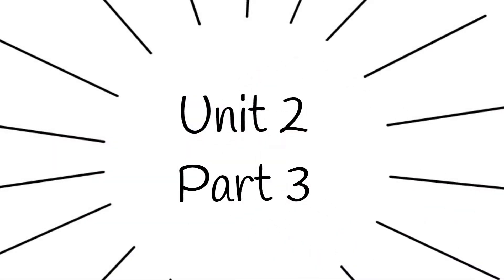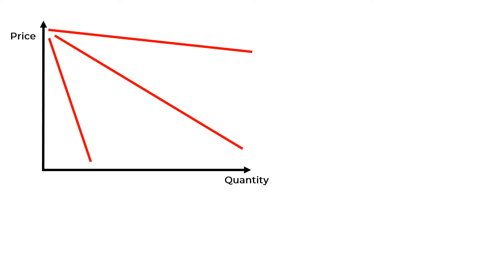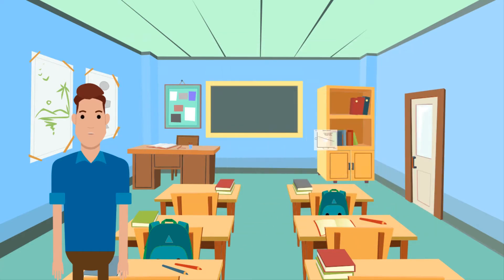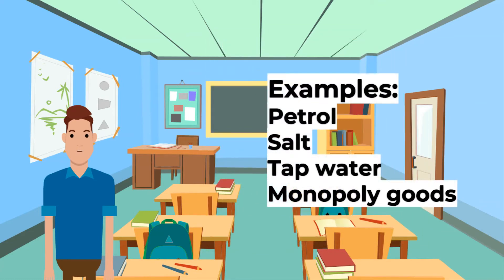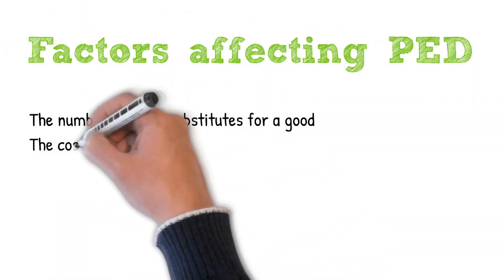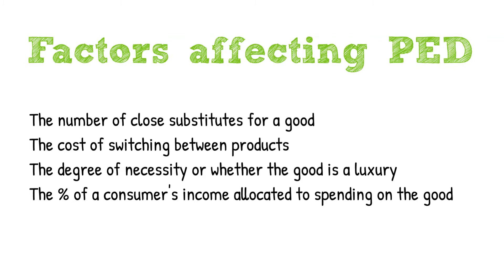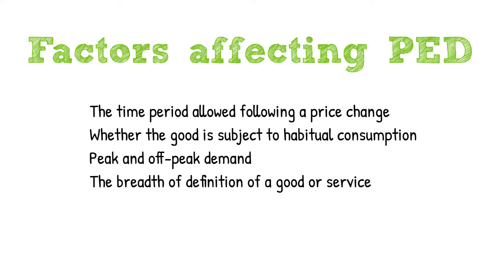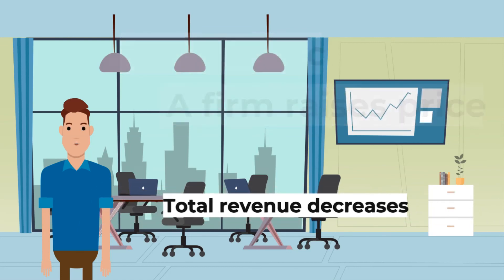IGCSE Economics 0455 - Unit 2 Part 3 - PED - Price elasticity of demand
This video is an educational video for IGCSE Economics. It is part of a series on this subject.

Topics covered in this video are:
PED Price elasticity of demand